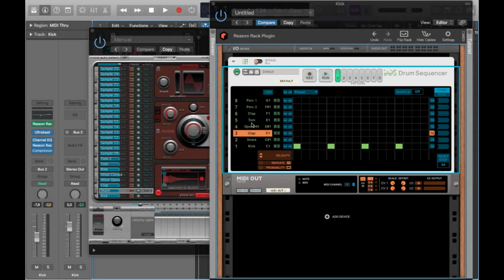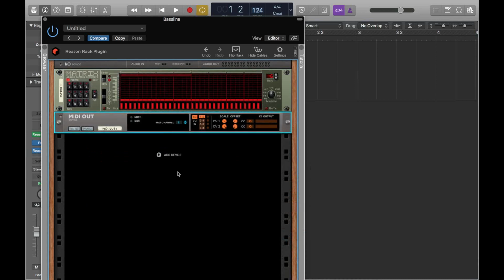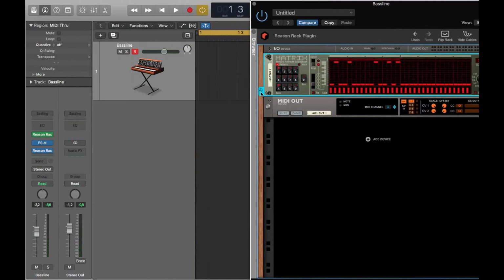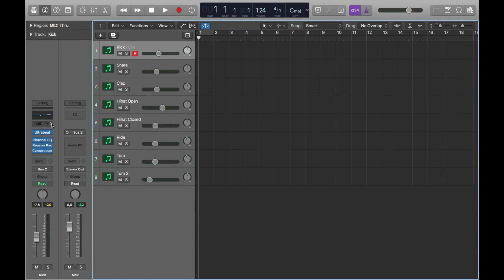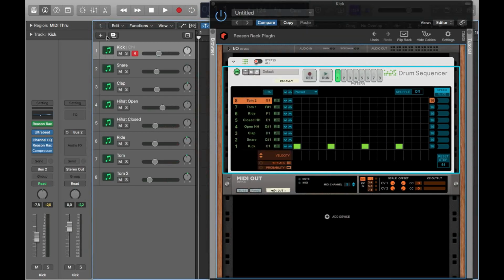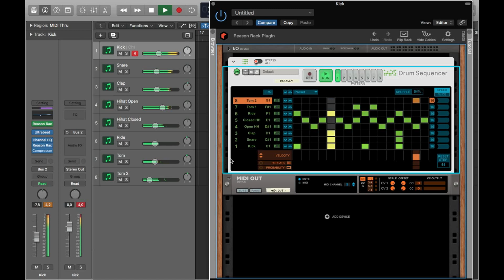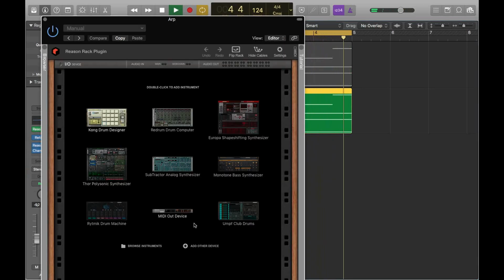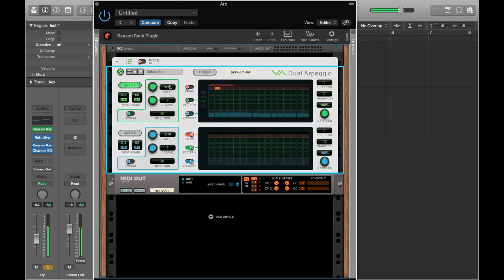Reason 11.2 - Midi Out Tutorial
A little video showing some of the Midi Out routing options from Reason 11.2, including the step sequencer, drum sequencer and arpeggiator.